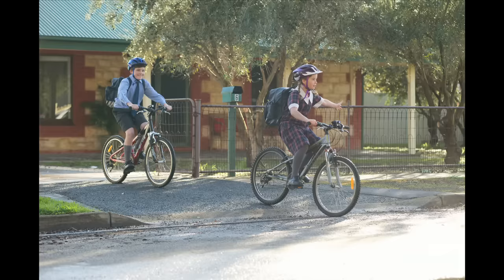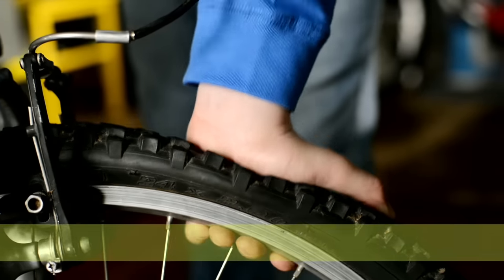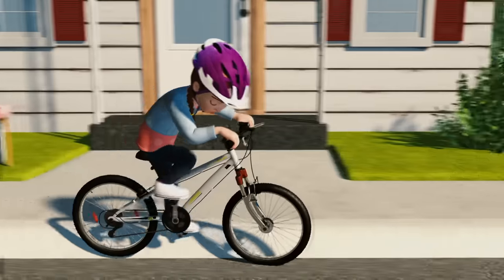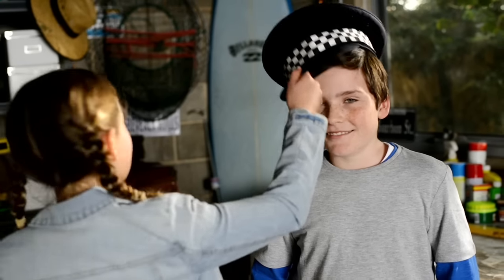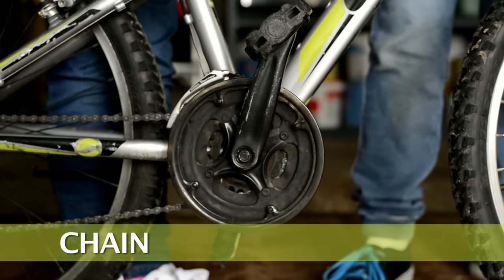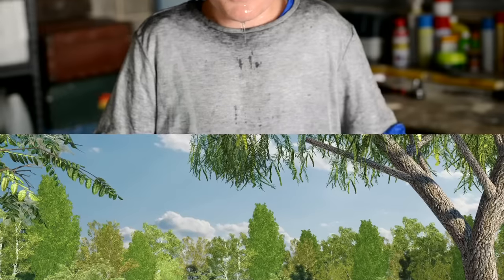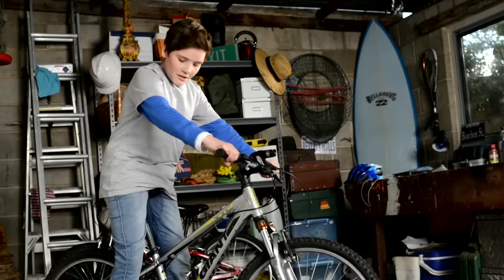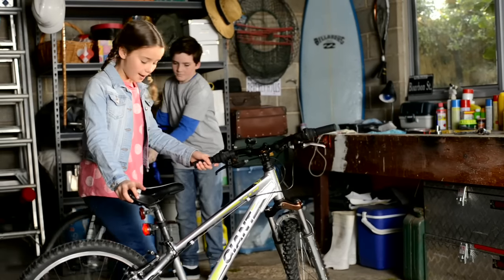Way2Go Bike Check